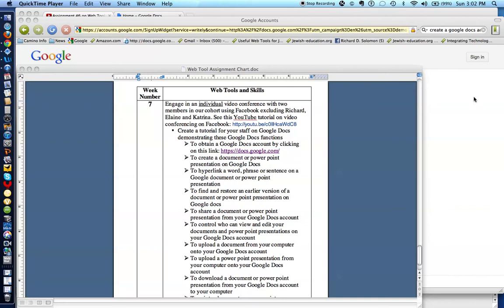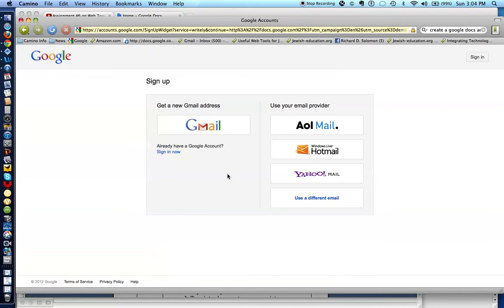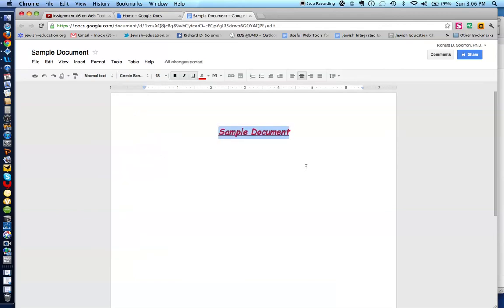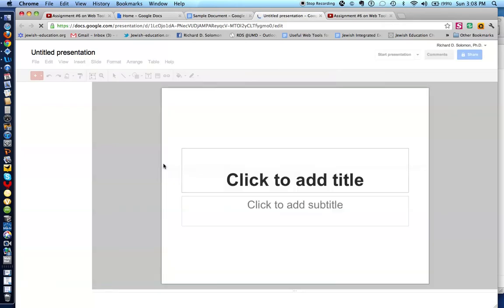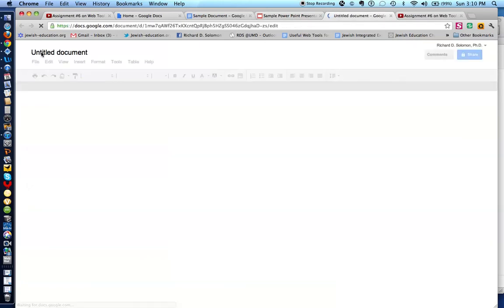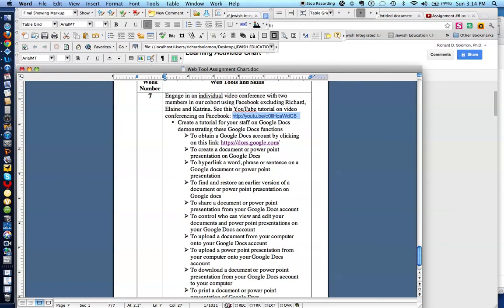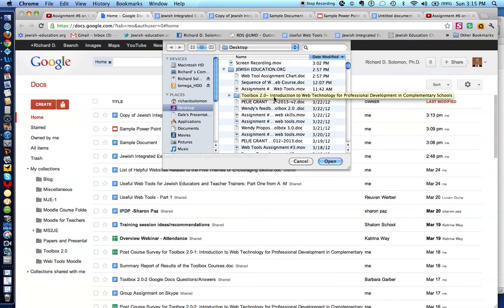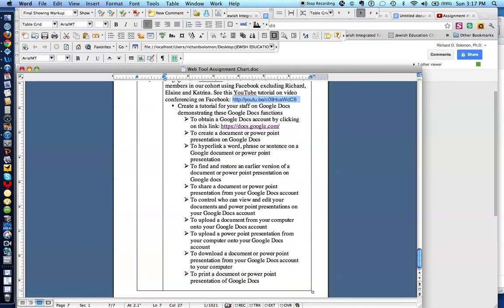Assignment #7 on web tools.mov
Richard D Solomon, PhD of Jewish-education.org. narrates a tutorial covering these Google Docs functions:
* How to engage in an individual video conference with two members in our cohort using Facebook excluding Richard, Elaine and Katrina. See this YouTube tutorial on video conferencing on Facebook
• How to create a tutorial for your staff on Google Docs demonstrating these Google Docs functions
➢ How to obtain a Google Docs account by clicking on this
➢ How too create a document or power point presentation on Google Docs
➢ How to hyperlink a word, phrase or sentence on a Google document or power point presentation
➢ How to find and restore an earlier version of a document or power point presentation on Google docs
➢ How to share a document or power point presentation from your Google Docs account
➢ How to control who can view and edit your documents and power point presentations on your Google Docs account
➢ How to upload a document from your computer onto your Google Docs account
➢ How to upload a power point presentation from your computer onto your Google Docs account
➢ How to download a document or power point presentation from your Google Docs account to your computer
➢ How to print a document or power point presentation of Google Docs